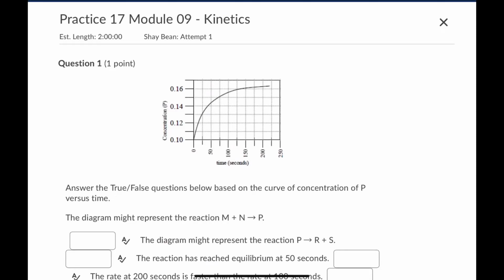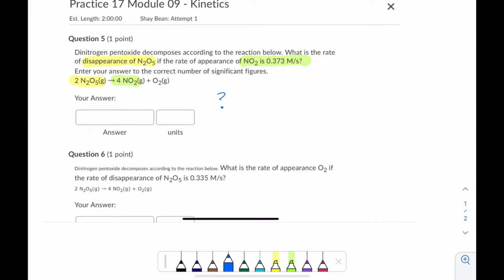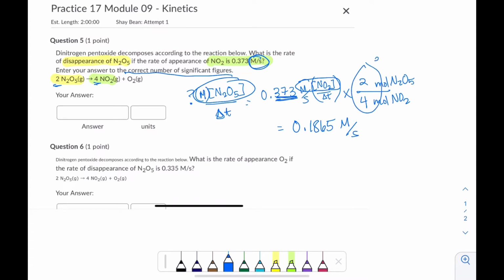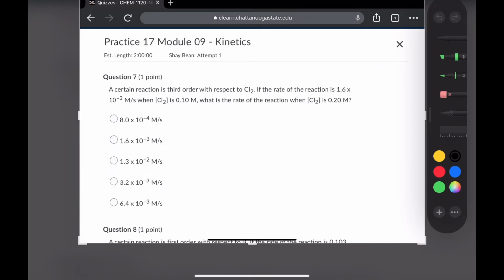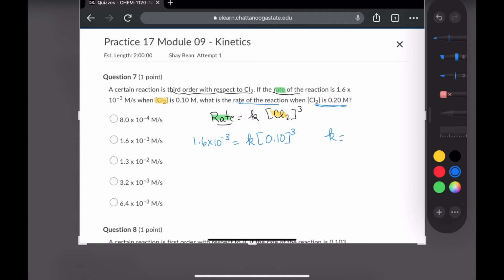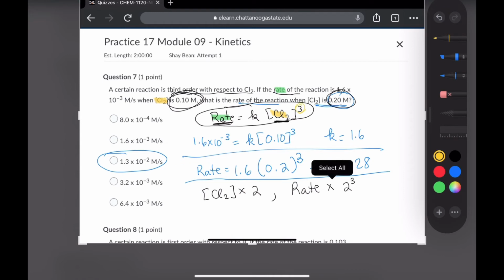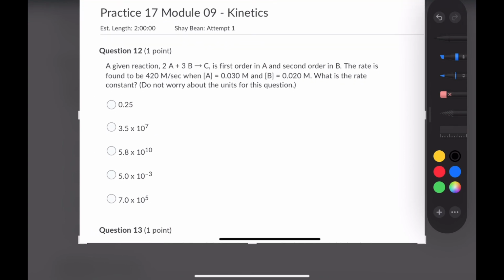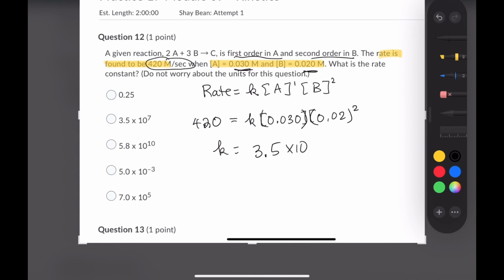Kinetics problems 1